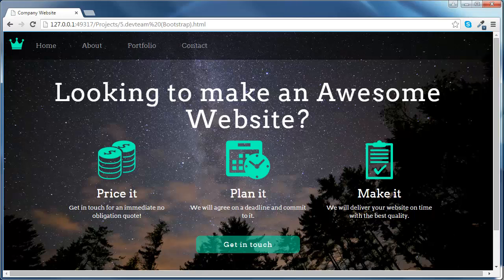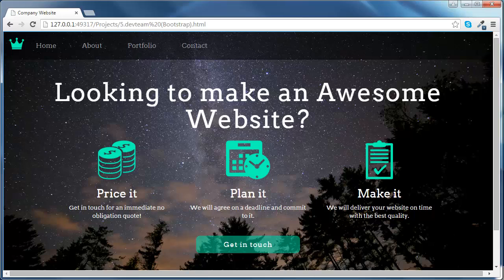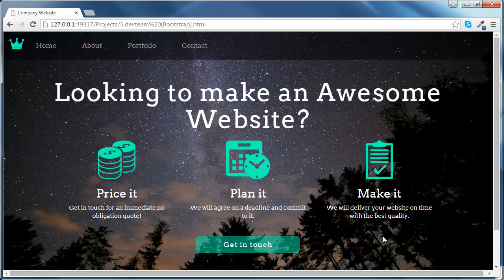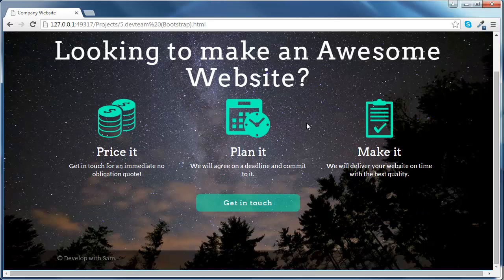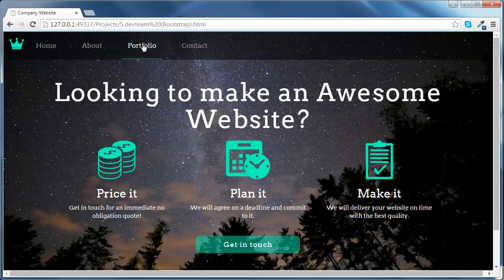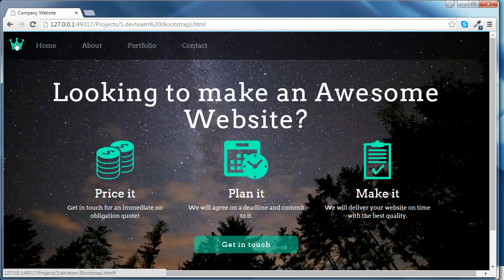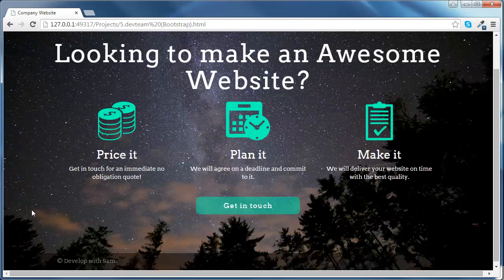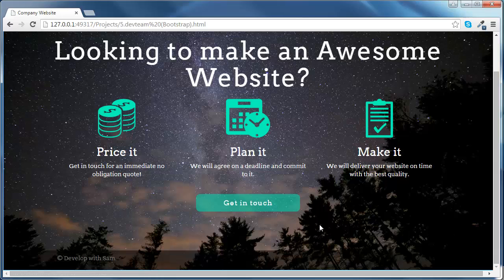Complete Web Development Course - Company Website (Bootstrap)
This is an introduction to the Full Professional Website number 5 in the "Complete Web Development Course - Make Cash Earning Websites".
COURSE DETAILS:

Complete Web Development Course - Make Cash Earning Websites:

-Who should take this course? Who should not?
This Course is for people with no web development knowledge or experience.
This Course is also for people with web development knowledge, but wanting to learn new skills and enrich their portfolio with 15 Highly professional Interactive Websites, Games and Mobile Apps.
This 100% hands on Course aims at learning by doing, consequently it is not suitable for people who do not want to code.

-What will you need to know or do before starting the course?
There is absolutely no pre-knowledge required. This is a 100% Comprehensive Web Development Course that will take you from Zero-skills to Cash Earning Web Developer, Step by Step with NO Step skipped.
All you need is a computer.

At the end of my course, you will be able to...
Design and build Cash Earning Powerful Websites on a highly professional level using the latest Web Technologies.
Use HTML5 and CSS3 to build website content and add stunning styling and decoration.
Use JavaScript, jQuery & jQuery User Interface to create Interactive Websites and Games.
Use Twitter Bootstrap to produce Responsive Websites that will adapt to any device size.
Use PHP, Ajax and MySQL to build dynamic database-driven websites.
Create blogs and online shops using WordPress.
Use advanced skills to connect your websites to APIs like Google Maps or Facebook APIs.
Create Mobile Apps.
Use a Portfolio of over 15 highly professional websites, Games and Mobile apps you would have developed during the course to take your career to the next level.